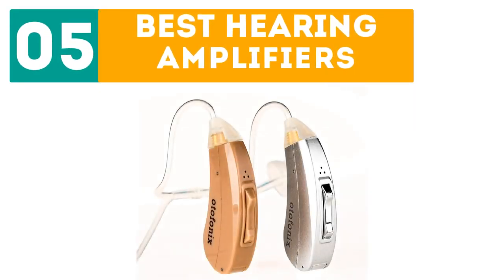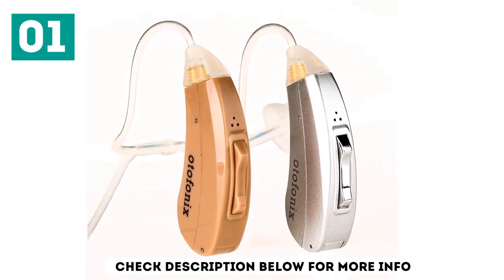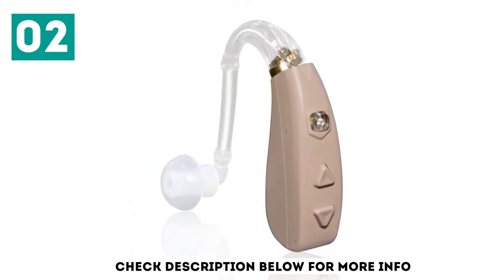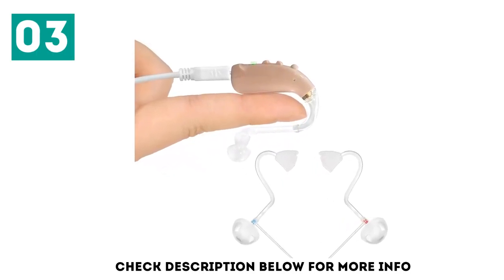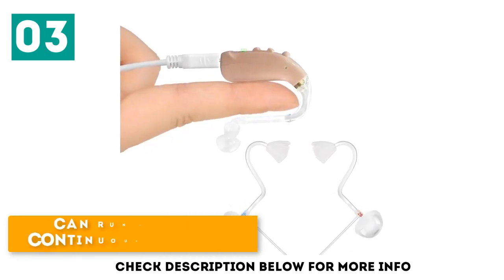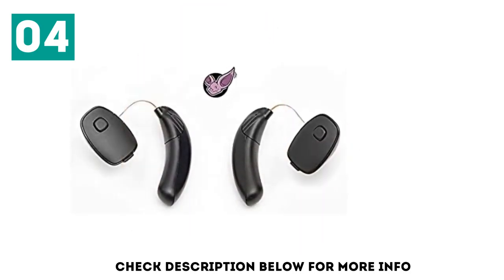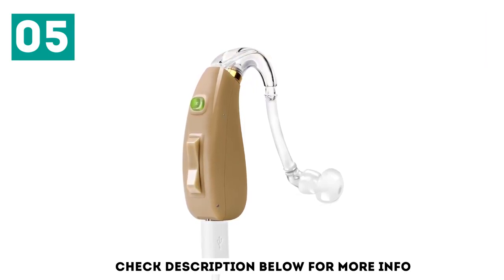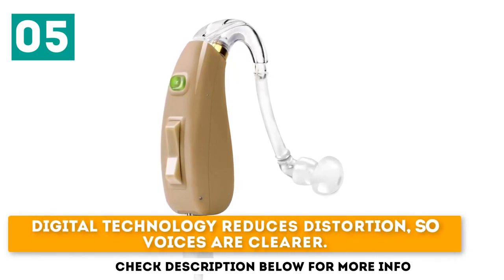Top 5 Best Hearing Amplifiers